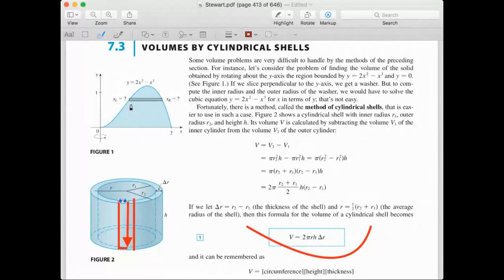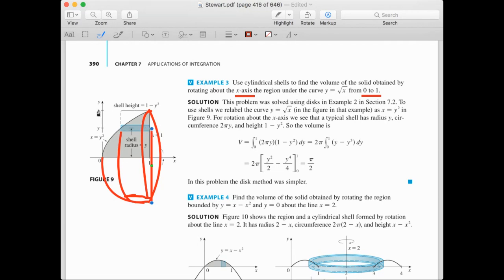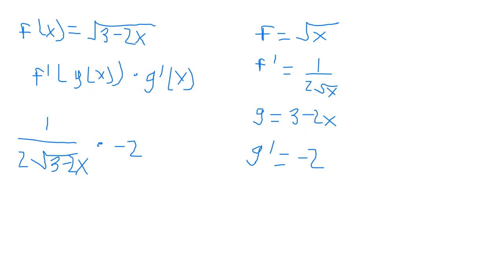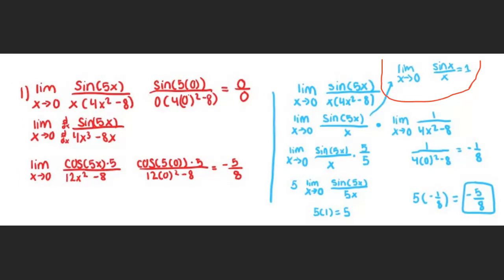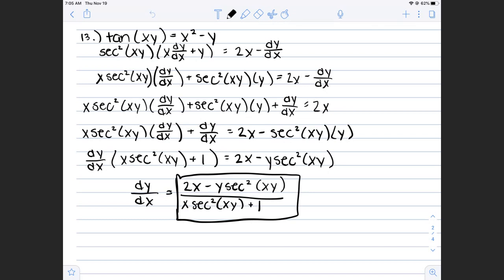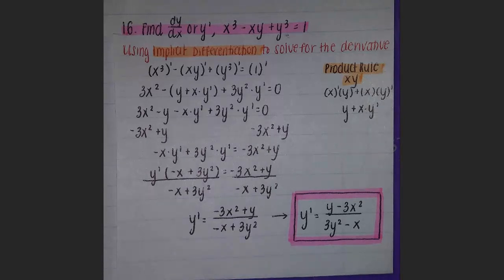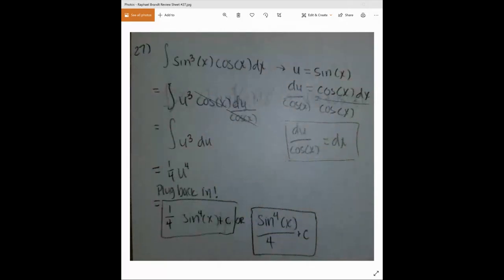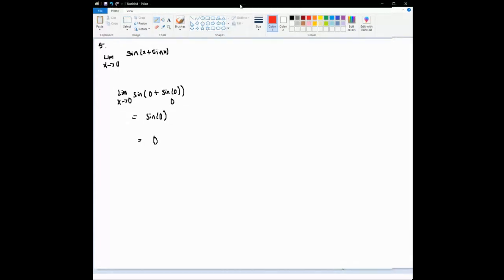Calculus I - 22